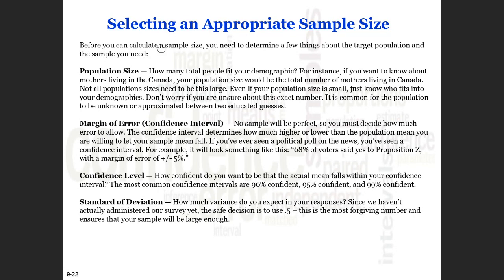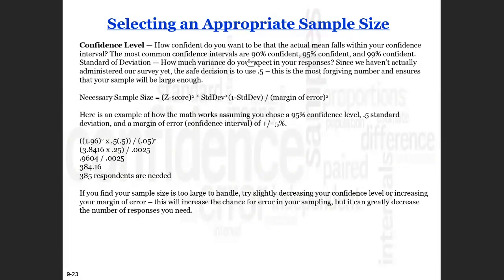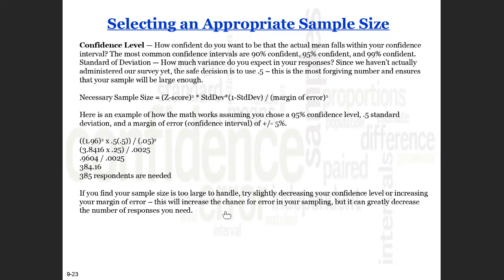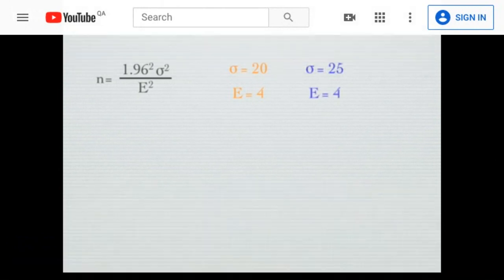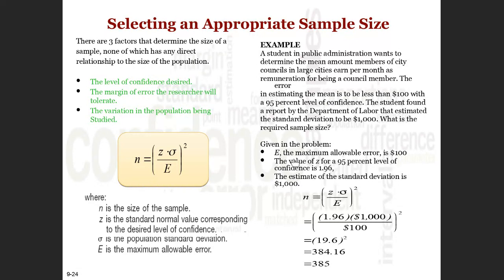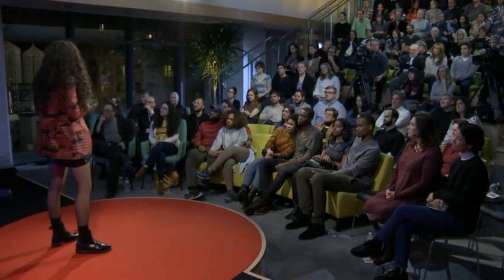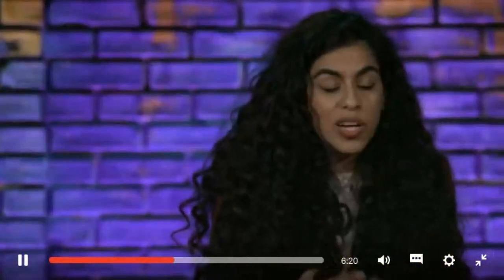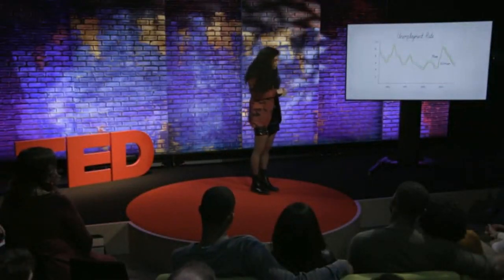Class 19 STAT1010 Fall2020